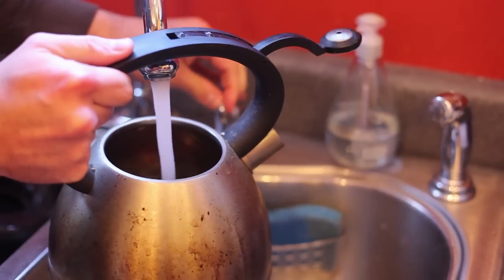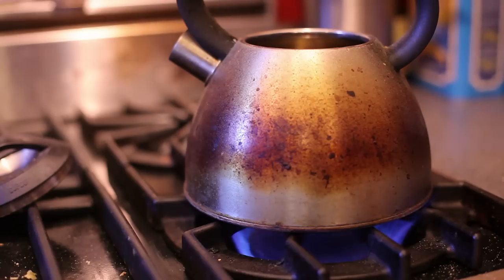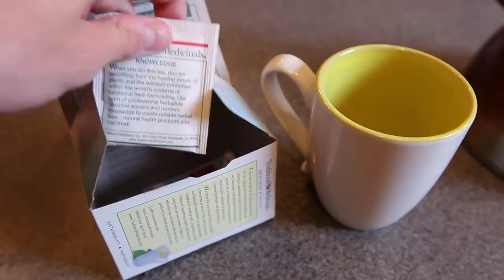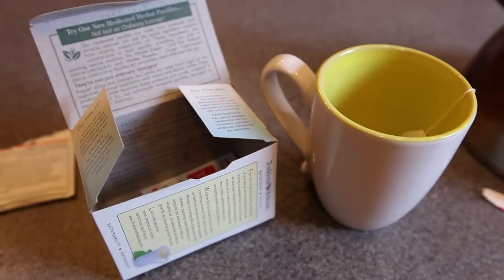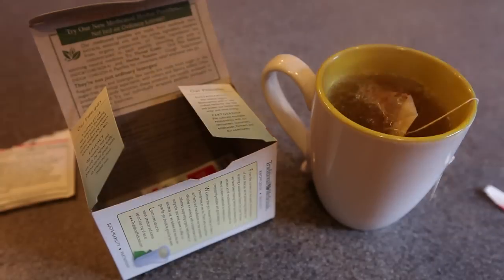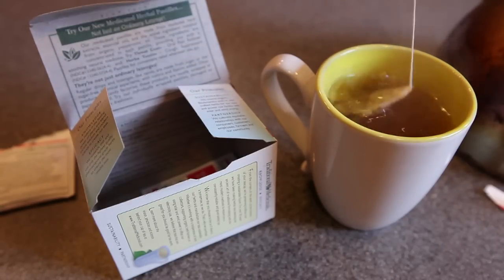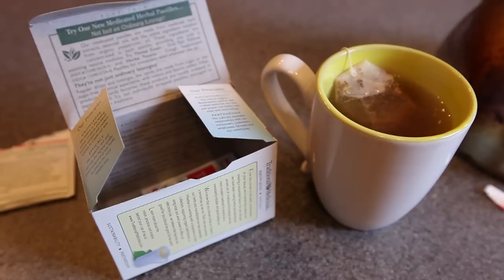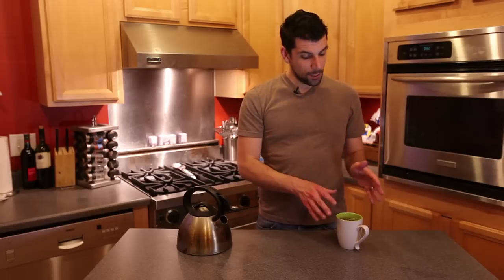How to Make Hydrangea Tea : Types of Tea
Making hydrangea tea only requires that you follow a few basic, easy to manage steps. Learn how to make hydrangea tea with help from a coffee shop owner in this free video clip.

Series Description: There is practically no limit to the number of different types of tea you can make right in your very own kitchen each and every morning. Learn about various types of tea and how to make them with help from a coffee shop owner in this free video series.